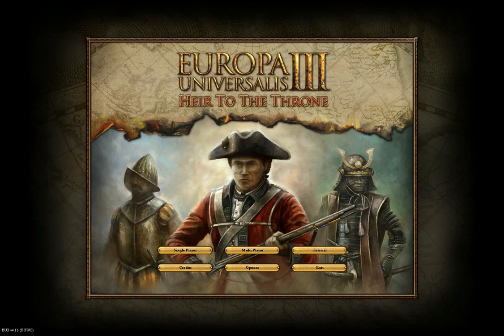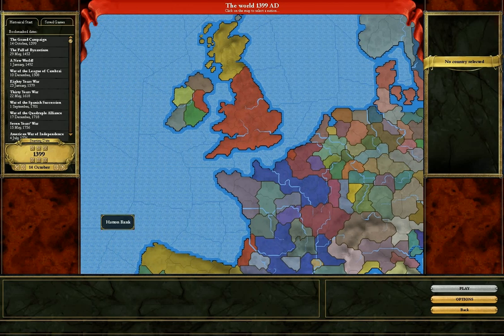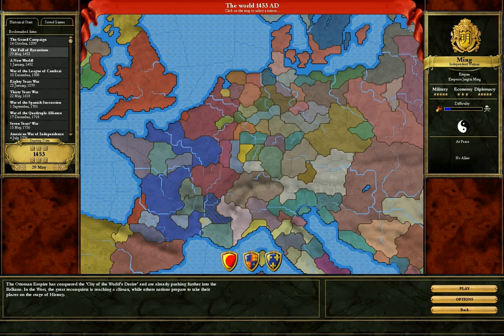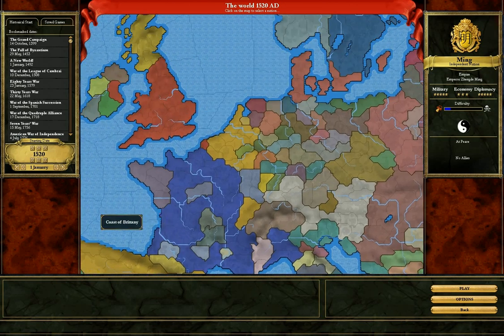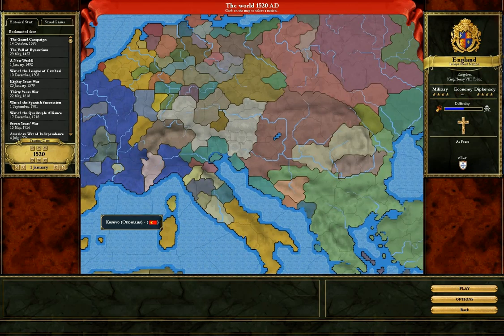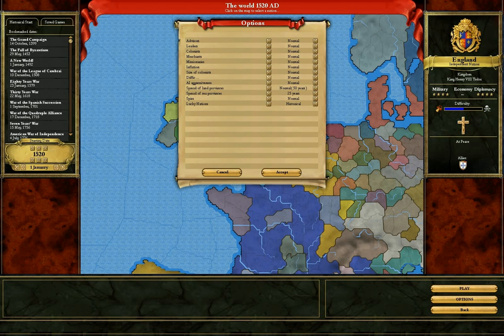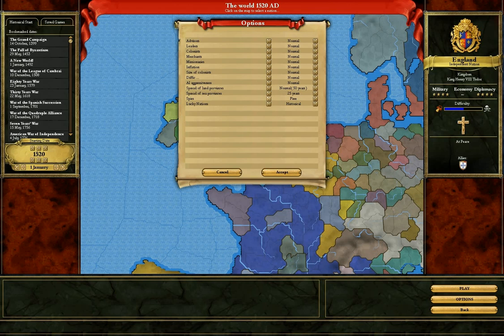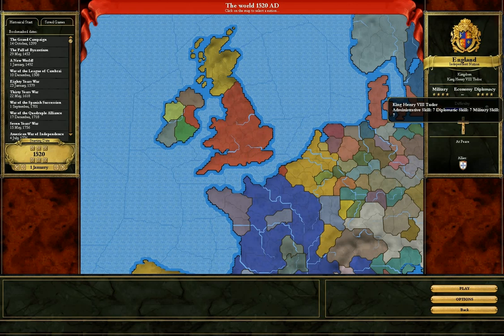EU3 Tutorial 01 - Setup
Basic game features, options, and country selection.